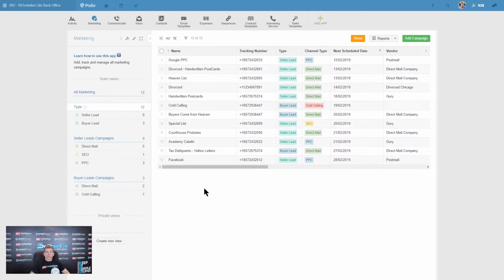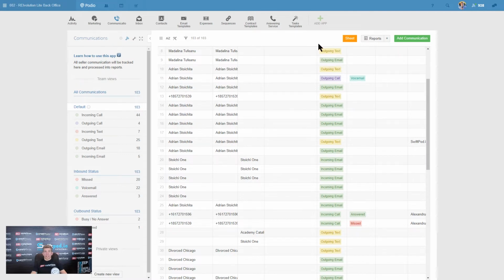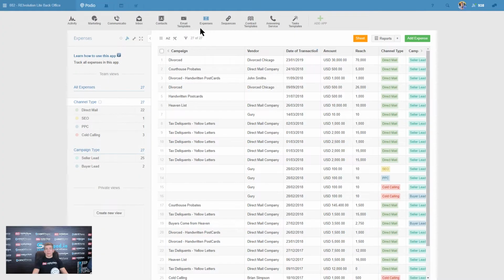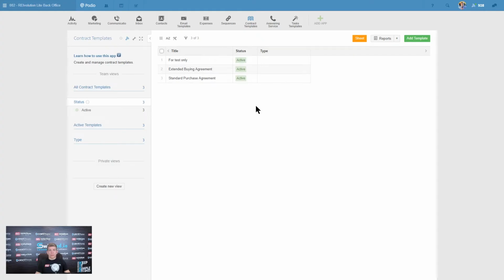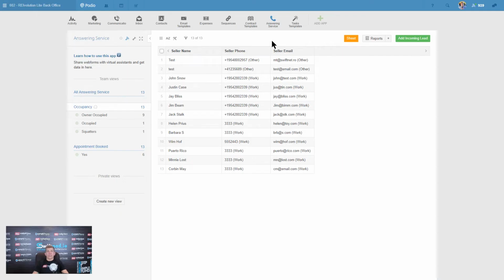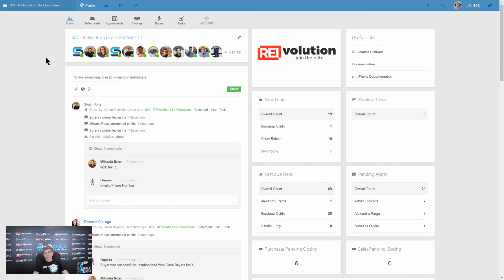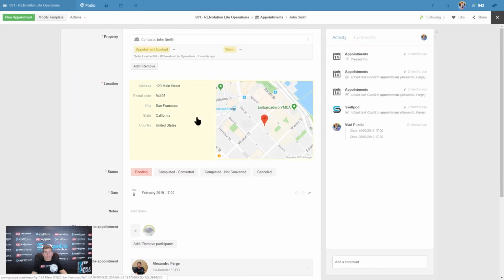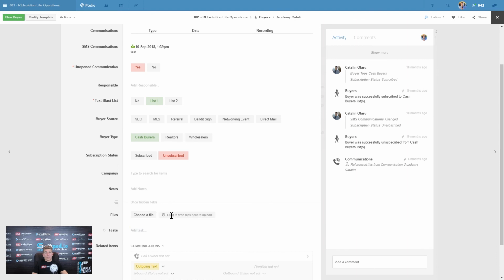Podio Systems Overview